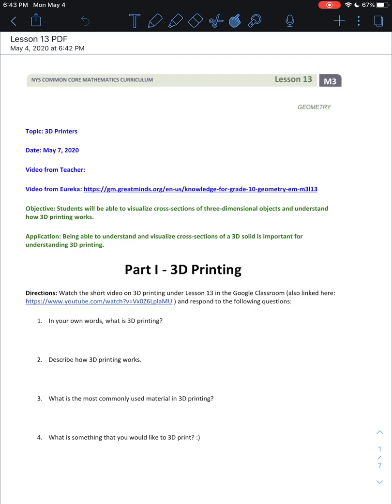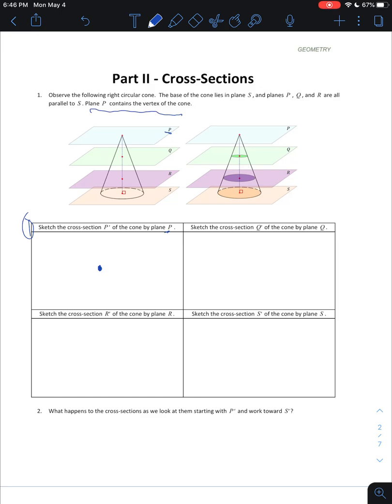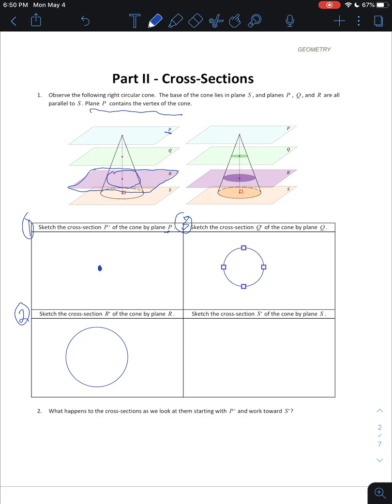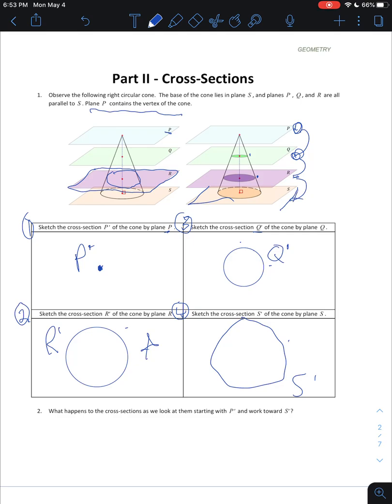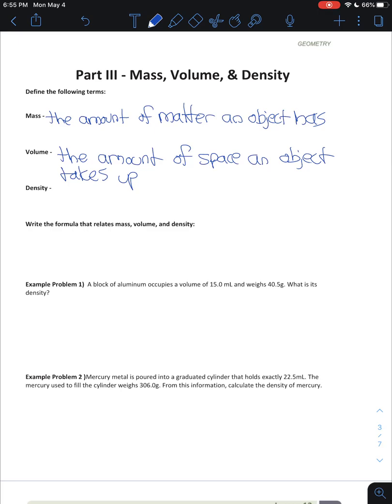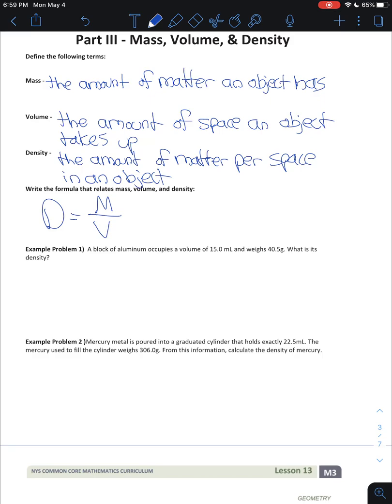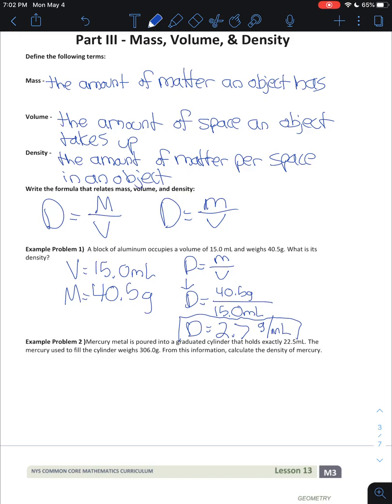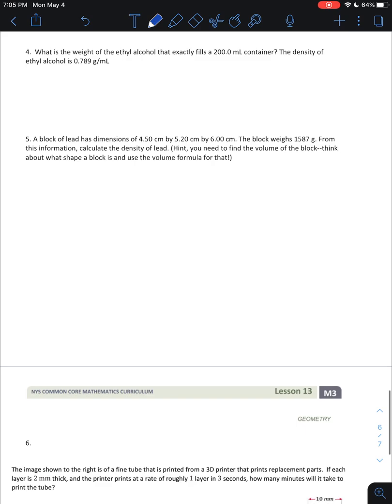Day 10 - Lesson 13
This video discusses cross-sections as it relates to 3D printing as well as mass, volume, and density.